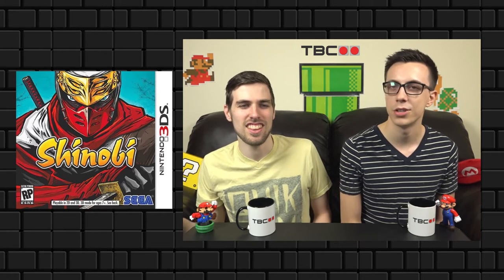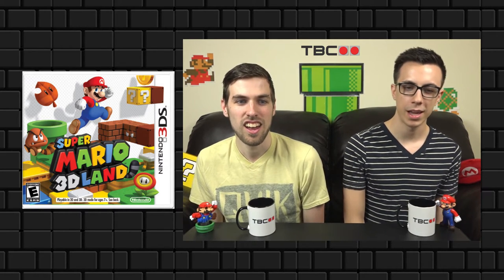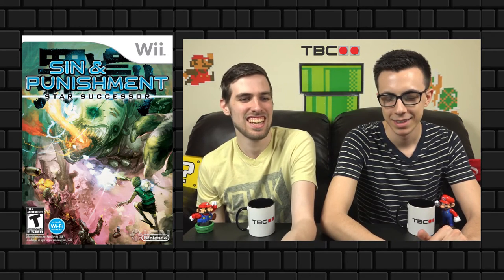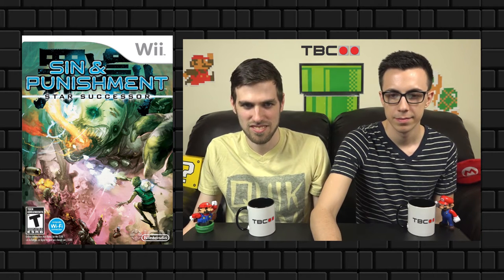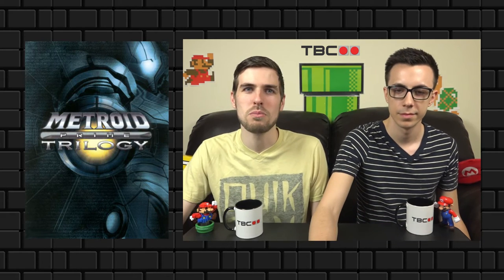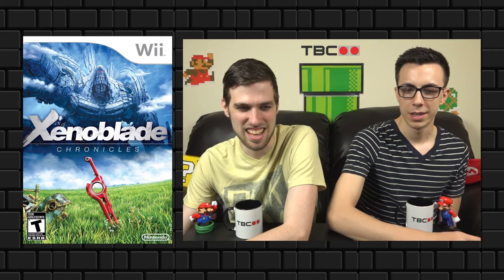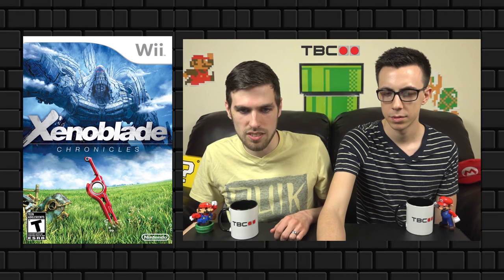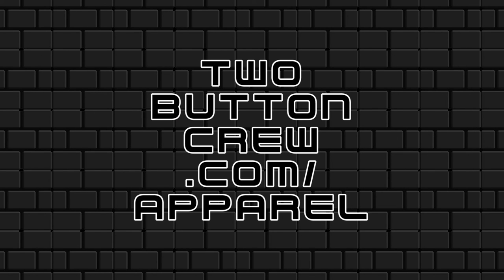Best Nintendo Game Box Art | Two Button Crew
It's time to celebrate the best artwork Nintendo has featured on their game boxes! Did we include your favorite? See the worst box art

Shot by Alex Campbell